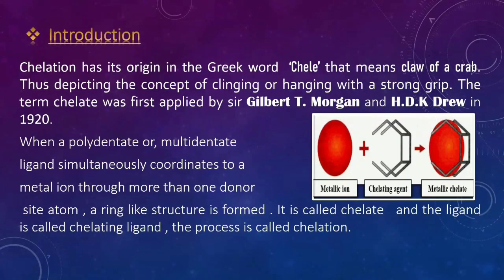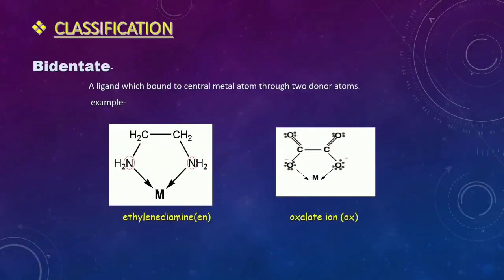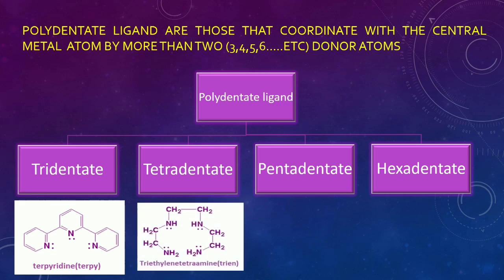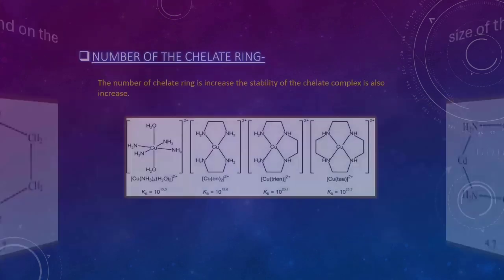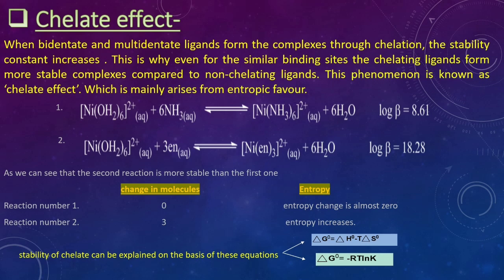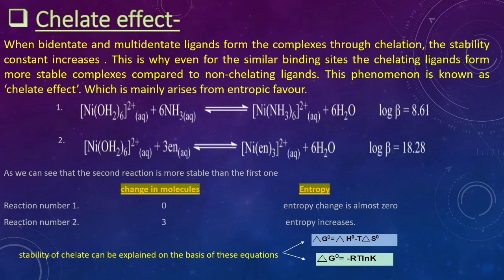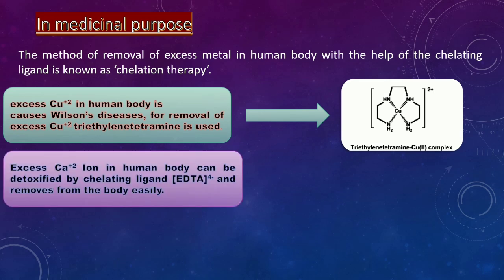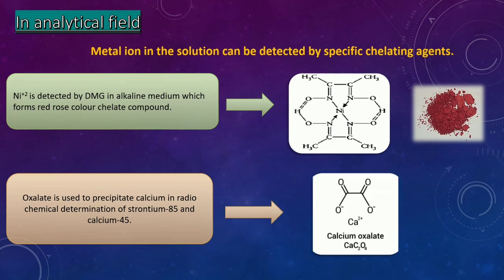Chandrima Banerjee || Sem 6 2024